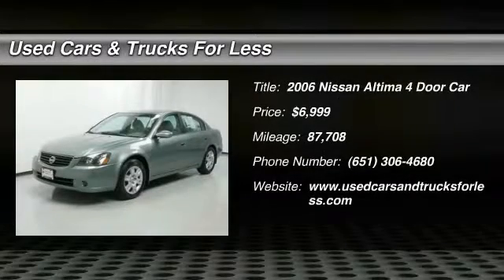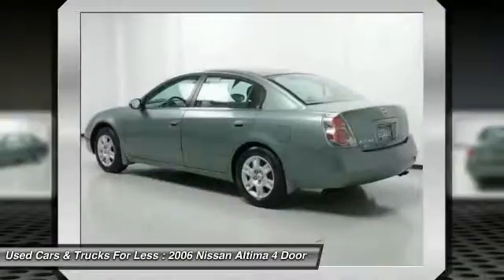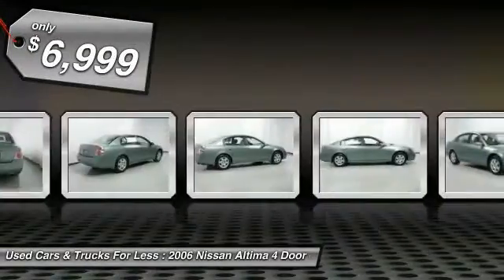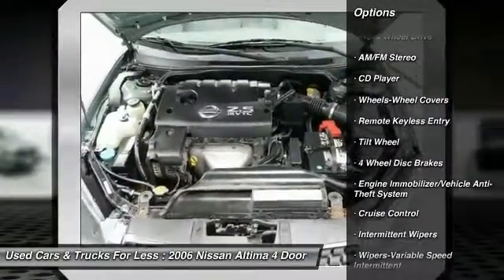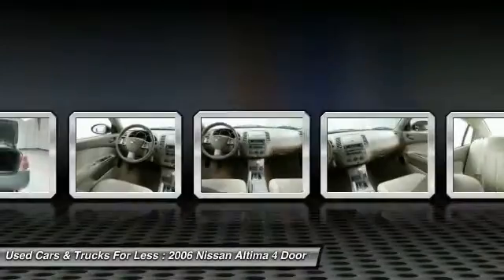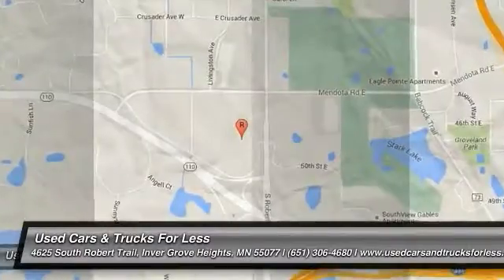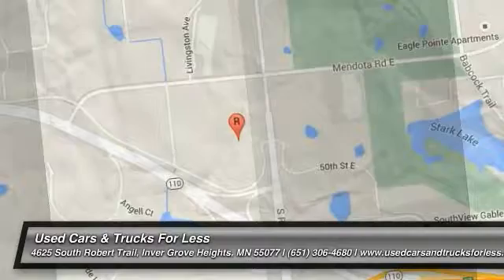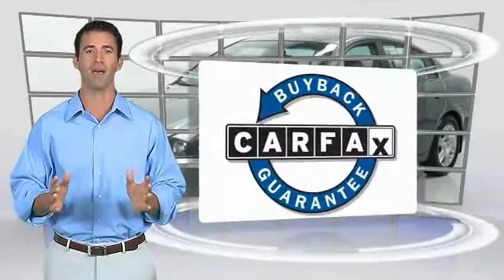2006 Nissan Altima Inver Grove Heights St. Paul Minneapolis HW4032A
2006 Nissan Altima

Hurry and take advantage now! Talk about a deal! At Used Cars and Trucks for Less we sell quality vehicles in every price range. Confused about which vehicle to buy? Well look no further than this handsome 2006 Nissan Altima. New Car Test Drive said it's ...loaded with personality, and it offers a combination of virtues that's hard to beat... J.D. Power and Associates gave the 2006 Altima 4 out of 5 Power Circles for Overall Initial Quality. One of the best things about this car is something you can't see, but you'll be thankful for it every time your pull up to the pump.  Fuel efficiency is where it's at now, and this Nissan's got it.